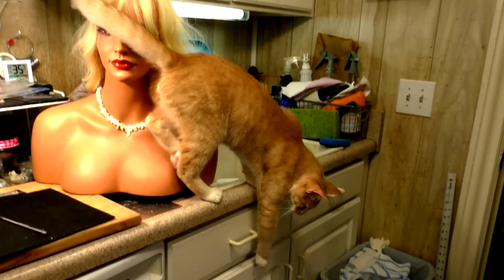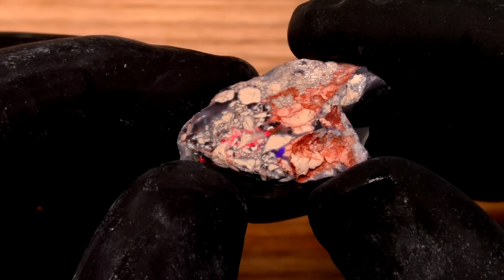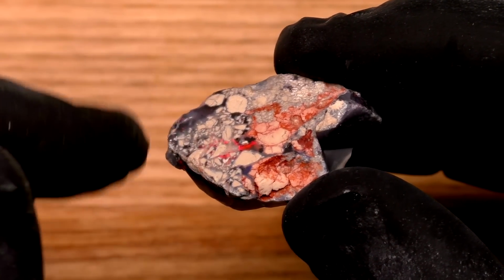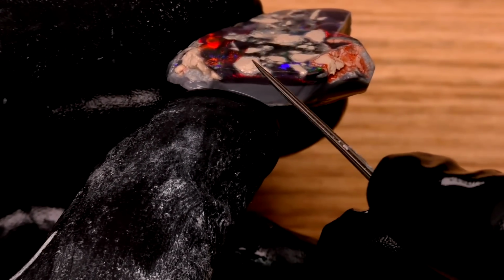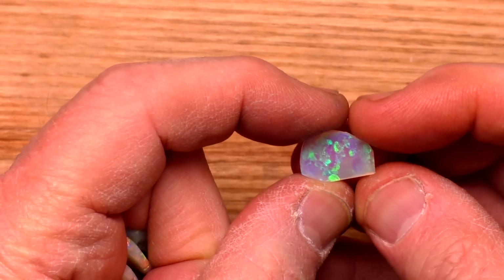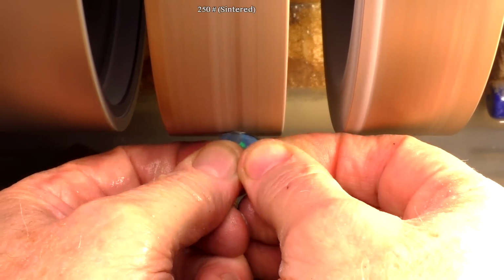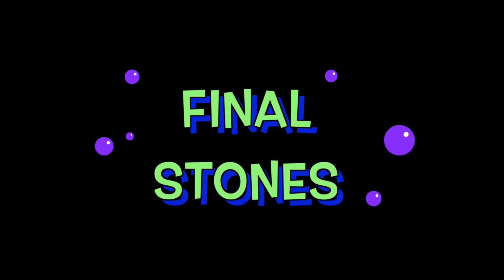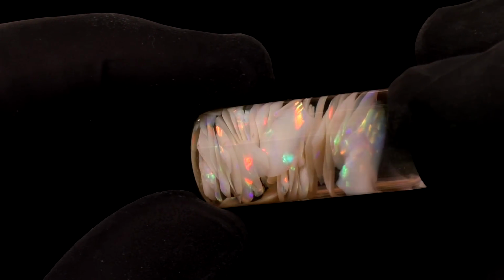Australian Black Opal is REALLY WORTH IT !!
In this video taken in this video, I take a 50 carat black seam opal from Lightning Ridge and cut cabochons from it. Black opal from Lightning Ridge, New South Wales is the most valuable opal in the world. Aspects of cutting it and getting the best polished stone are emphasized.

In addition, I take a piece of Coober Pedy crystal opal and use a thin slice of it to make an opal doublet. The technique of making an opal doublet is demonstrated.

In this video I also use flintknapping techniques to make a beautiful opal arrowhead out of semi-crystal Opal from Coober Pedy South Australia. No animals were harmed in the creation of this video